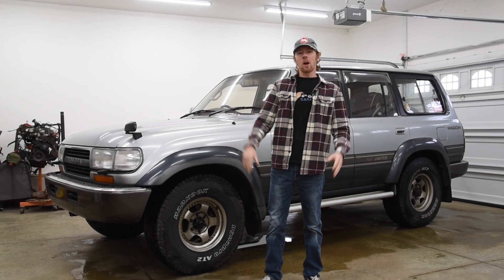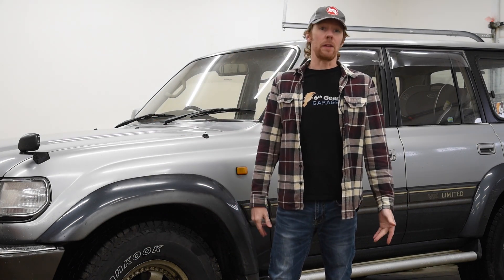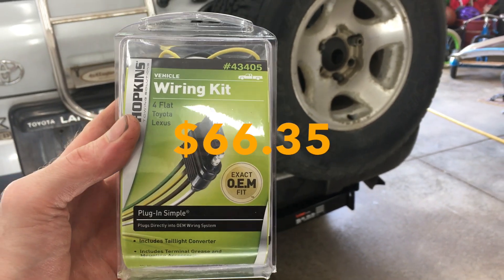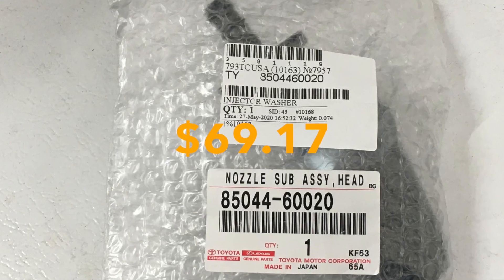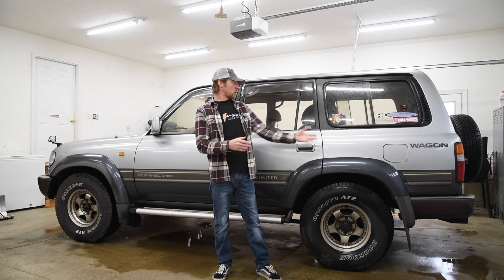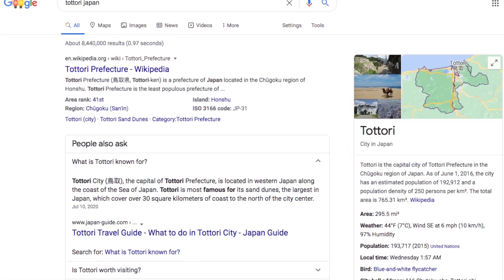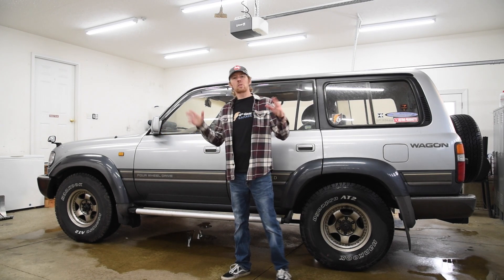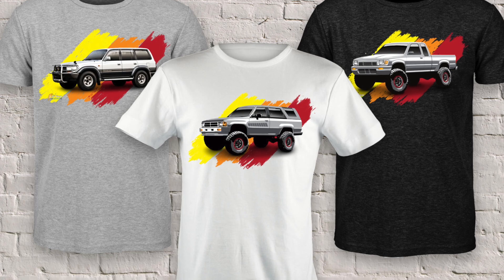Toyota Land Cruiser Maintenance/Repair Cost: 8 Months of owning an imported JDM 80 Series VX Limited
Eight months ago I bought the cheapest imported 80 Series Land Cruiser in the U.S. for $9500.  This 1994 VX Limited came from Tottori, Japan to Cleveland, Ohio, with only 137,000 km, or about 85,000 miles on the clock.
In 8 months of owing this FZJ80, I've purchased the following:
- Factory repair manual, $123.53
All 4 solenoids in the transmission $204.26
Form In Place Gasket to put the pan back on, $26.03
new hood shocks (not OEM) $33.22
trailer harness $66.35
left rear storage cover $34.12
2  Ice cube trays $30
Set of 5 OEM wheels and caps on eBay $278
3rd row seats $363
Driver headlight sprayer $69.17
front diff oil seal  $10.60
2 birfield joints $310
snap rings  $5.25
knuckle rebuild kit with wheel bearings $185
spring gauge to check bearing preload, $22.50
brass drift set, $34.99
Grease $18
3rd row grey seat belts from a 1991 $75
grommet for the headlight washer motor $6.04
OEM thermostat $28.50
OEM thermostat gasket $7.58
 cans of fluid film $34.99
16” rear wiper $7.67
belt weather strip trim for all 4 doors: $223.74
Fluids/filters ~$150